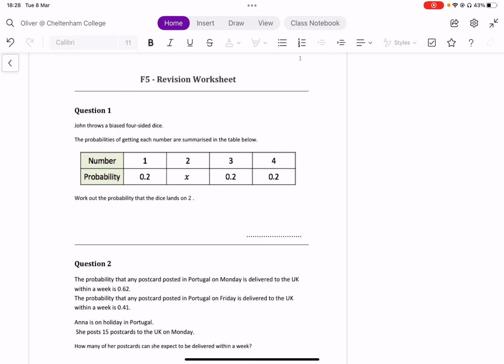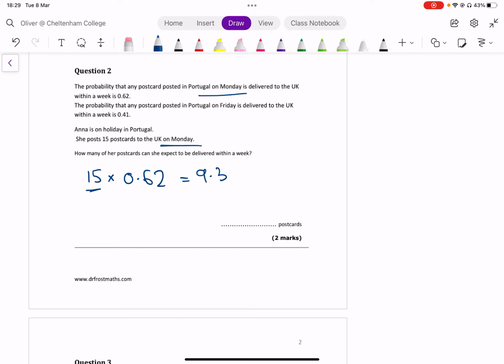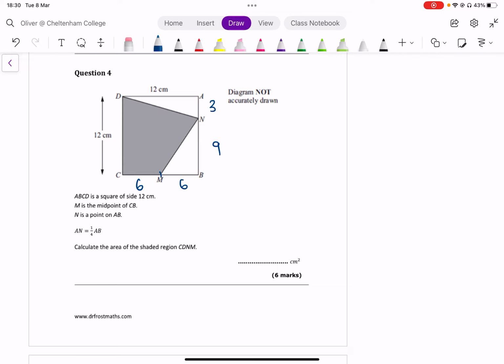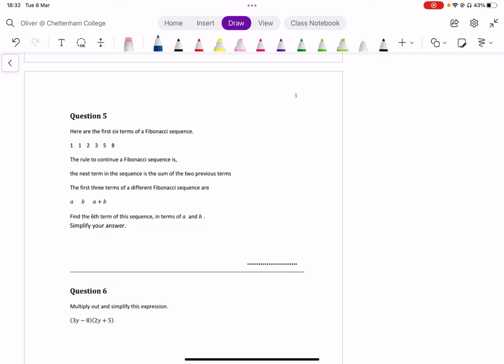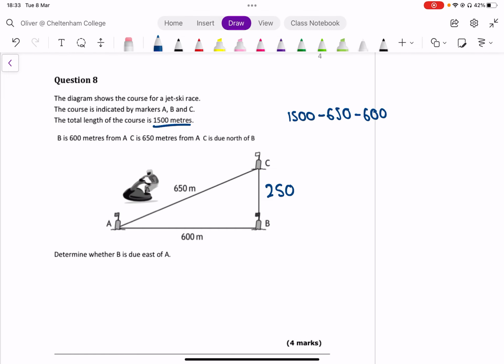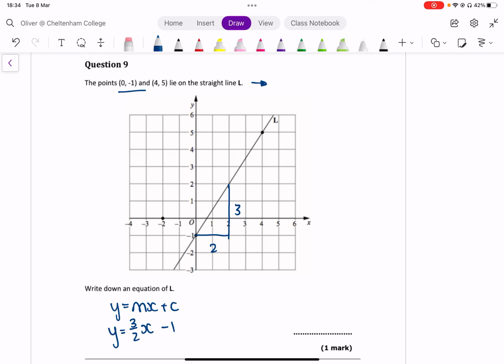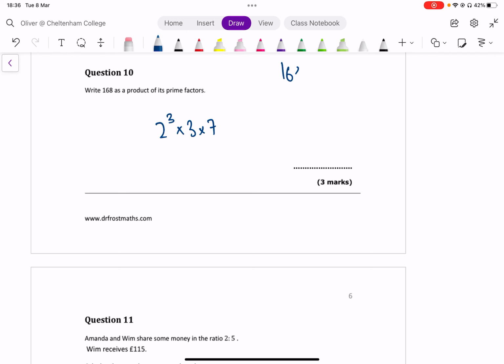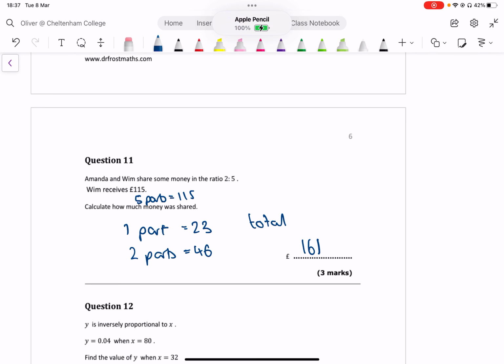F5 Revision Questions part 1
F5 revision questions part 1 - OG worked solutions